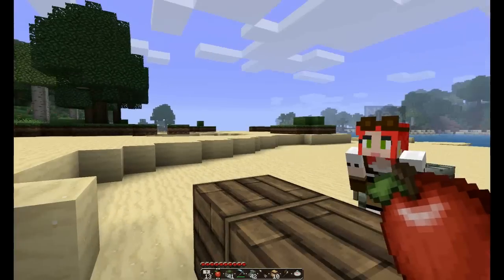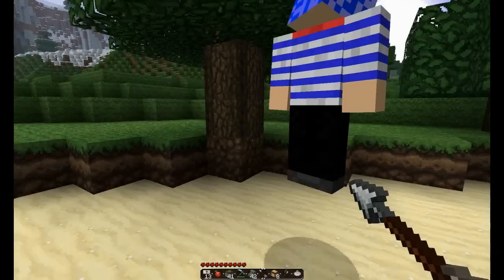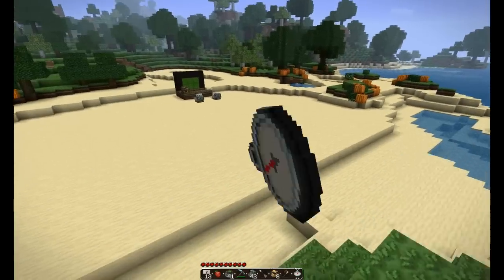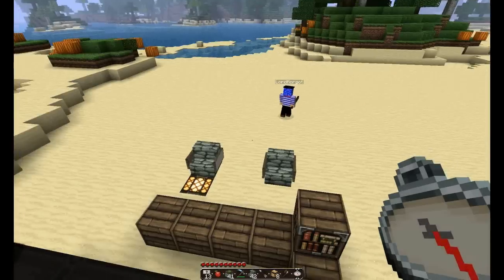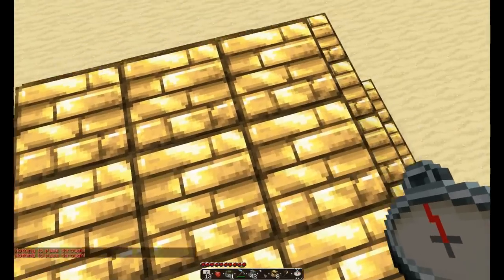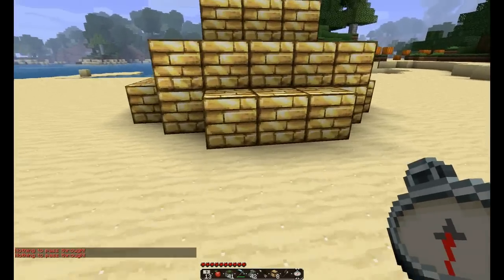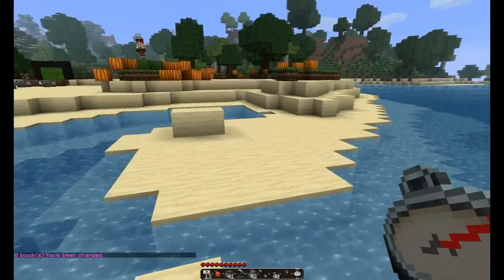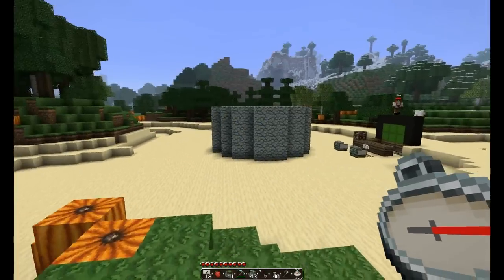World Edit Tutorial - Spheres, Cylinders and More! With Special Guest LordMorgot!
Niea and Misconduct show you a few more features of World Edit including Spheres, Cylinders, Pumpkins, and Trees!!!

And introducing foreign exchange student LordMorgot!!!